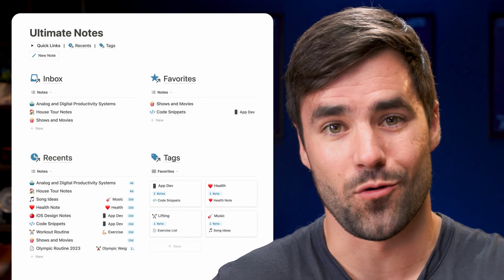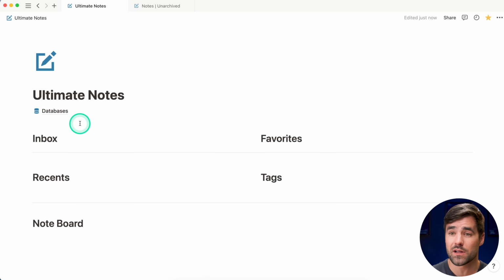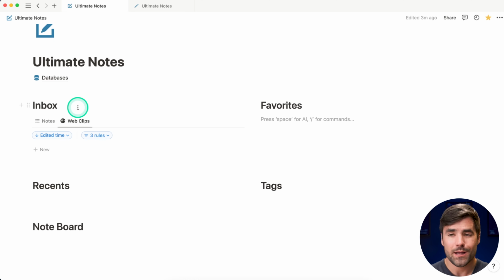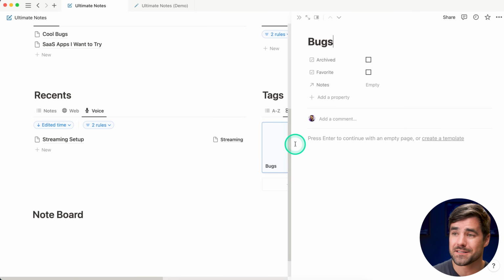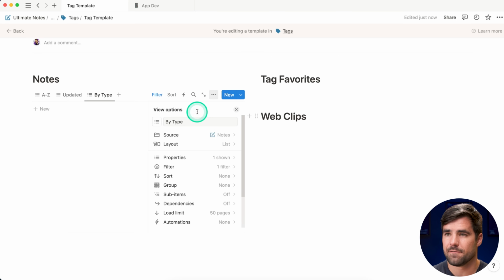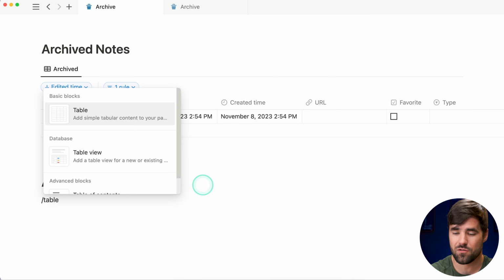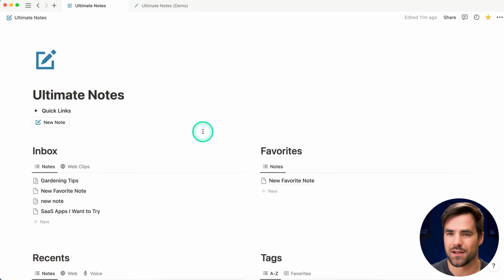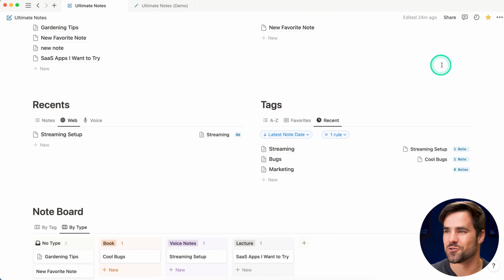Notion Masterclass: Build a Note Taking System from Scratch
Learn how to build a full note-taking system in Notion from scratch!

Twitter ➔ (best way to interact with me)

⏱️ TIMESTAMPS:
00:00 - Intro
00:38 - Build Start
03:10 - Notes Database
09:17 - Create the Inbox View
11:52 - Tags Database
15:26 - Finish the Inbox
17:51 - Teaser: Flylighter (Web Clipper)
18:34 - Favorites View
20:33 - Recents View
24:29 - Tags View
28:47 - Create the Note Board
32:05 - Tag Database Template
40:33 - New Notion Button
42:16 - Quick Links Bar
43:00 - Archive Page
47:06 - Formulas Page
01:05:24 - Turn Notion into a Full Productivity System

In this tutorial, I'll show you how to build a full note taking system in Notion from scratch. This notes dashboard will include an inbox for quickly capturing notes and web clips on the go, Favorites and Recents sections, and a tagging system for keeping notes organized.

If you want to turn Notion into a note-taking tool to rival Evernote, Obsidian, and other tools, this build guide is for you.

I've also released a free note-taking Notion template called Ultimate Notes, so you can simply click the link above to get it without having to build anything yourself!